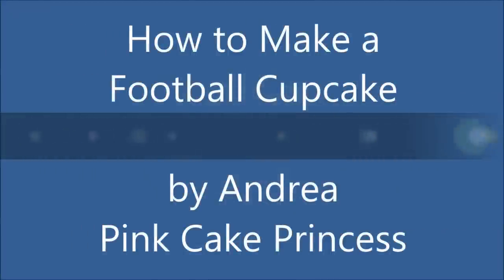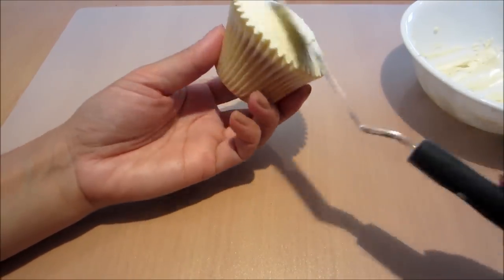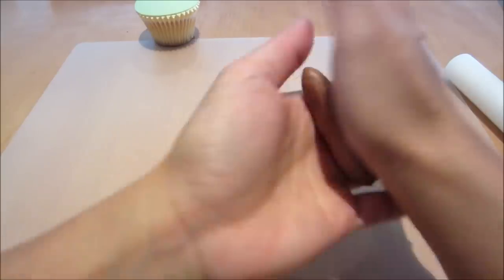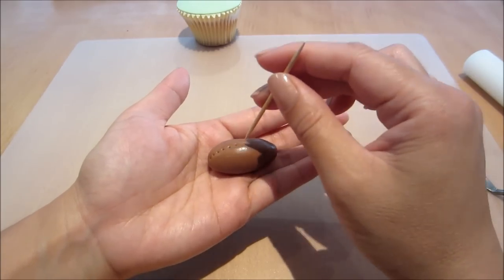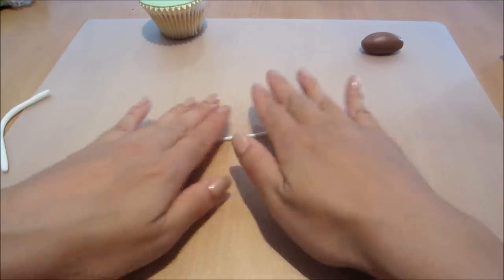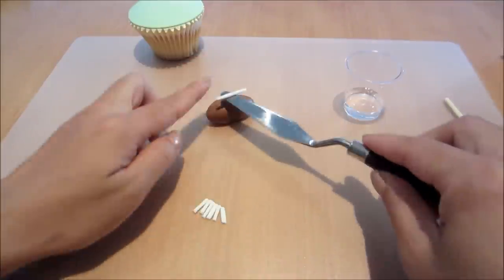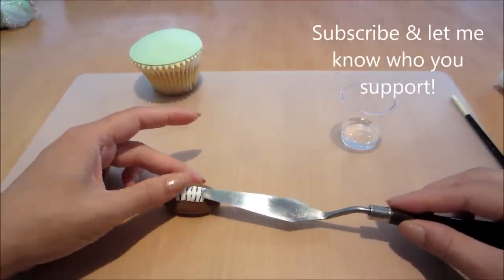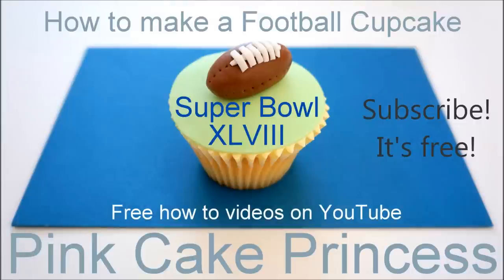How-to make a Football Cupcake for Super Bowl XLVIII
How-to make Super Bowl XLVIII football Cupcakes. Super Bowl Sunday is on this weekend & here I show you how to decorate & football cupcake for your Super bowl themed party on my YouTube channel: mackandnorm (Pink Cake Princess). I show how to make an edible football cupcake topper. You could also used this for your NRL, AFL & Rugby football cupcakes.

You could also add printable paper flags or paper cupcake toppers (stuck on toothpicks & inserted into your cupcakes) in your team's colour or logo for a fantastic finish! Here is are some Super Bowl XLVIII party printables I found from a lady name Barb Camp

I am using a type of icing called fondant icing which is a type of sugar dough (used on wedding cakes). You can get it from your local supermarket or specialty cake decorating supplier. You can even make it. I usually buy it in white & colour it by using food dyes & mixing it through. There's a video on my channel on how to colour fondant too.

It may be  hard when you take it out of its packaging so you would need to knead it to make it more workable as it warms up and becomes softer and sticker in your hands. To stop the stickiness of fondant you can dust your surfaces with corn flour. It comes in many brands - I use Bakels Pettinence Icing but there are many other brands like Satin Ice and Orchards.

Tools I used are listed below:

1 regular cupcake about 6cm wide
Butter cream to ice with
Off set spatular to ice with
Circle cutter (about 6 & 1/2cm wide) - can use a circle template and pointy craft knife if you don't have this.
Water in small container
Small brush
Toothpick
White fondant icing
Green fondant icing
Dark brown fondant icing (or chocolate fondant or chocolate modelling paste)
Food dyes (if you are colouring your white fondant)